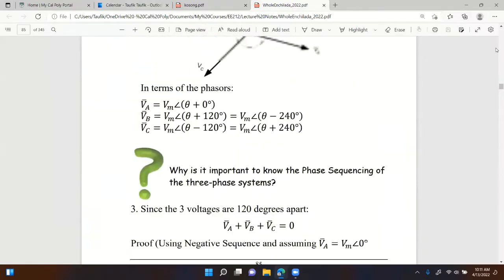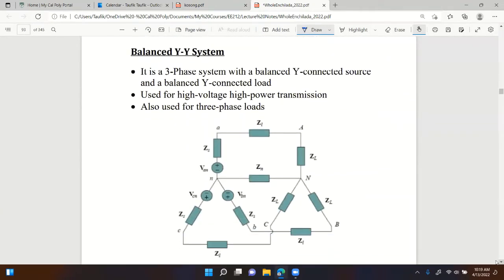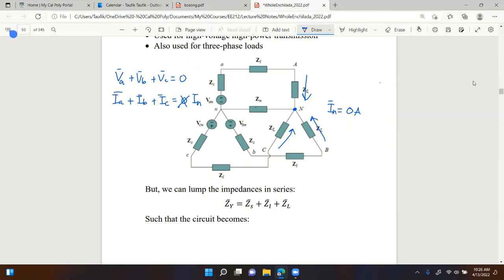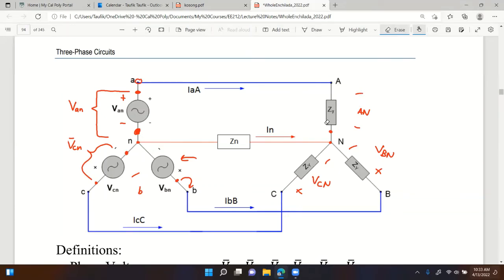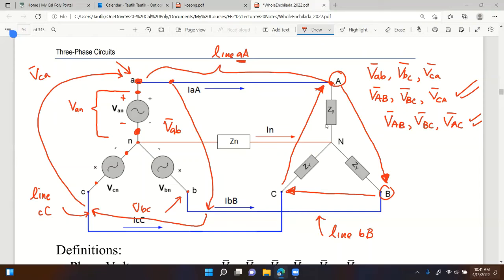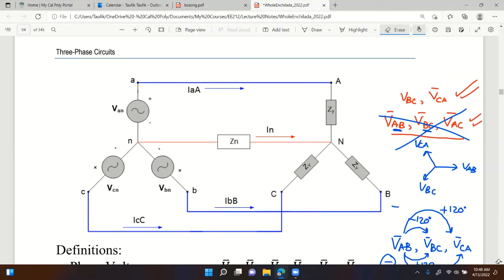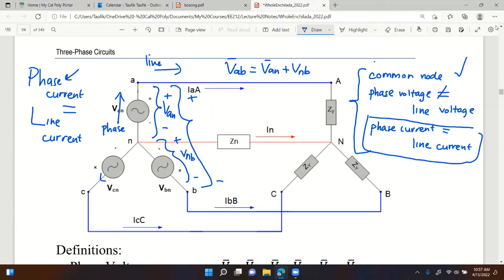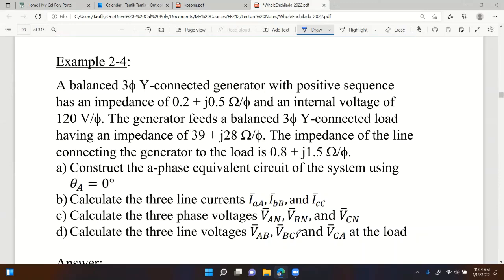EE212 Lecture 4-13-2022